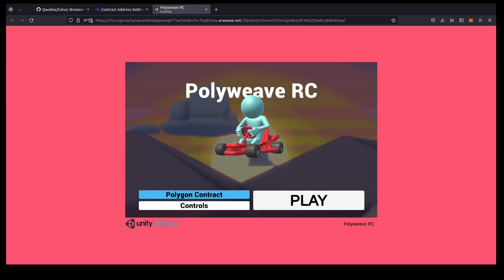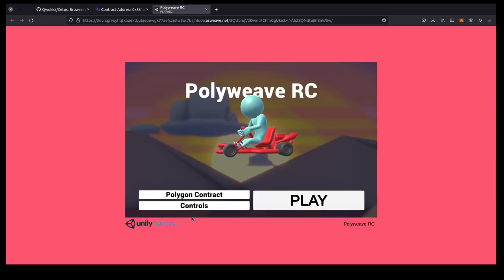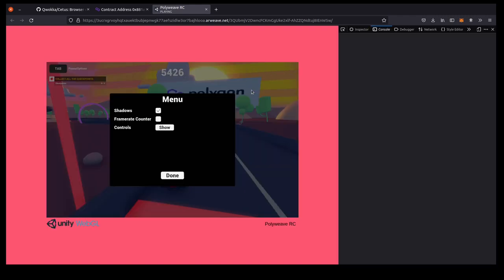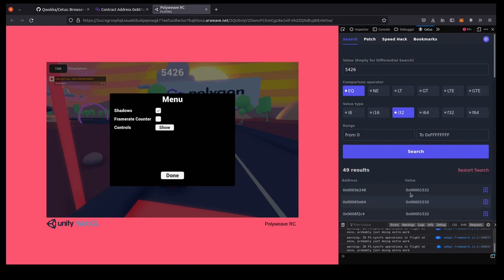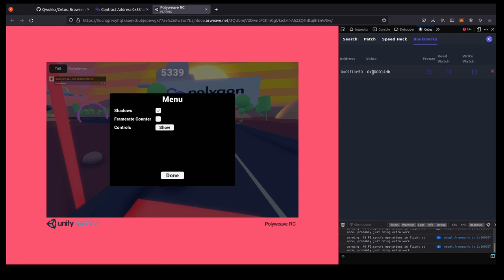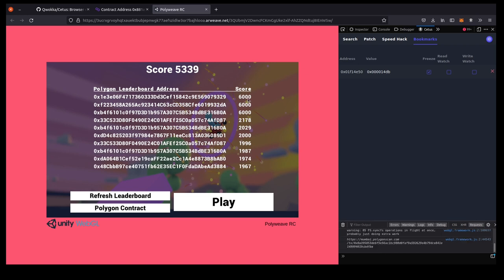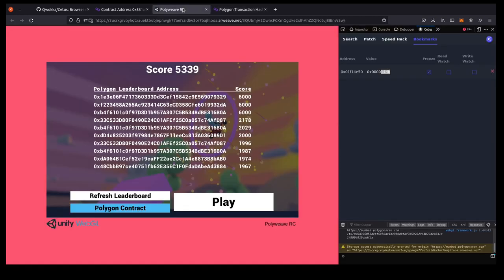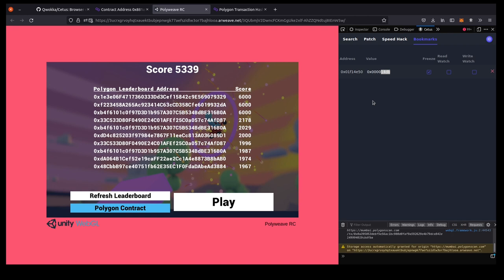Hacking WebAssembly (Wasm) games w/ Cetus, & why private keys must never go into a game binary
In this video, ChainSafe Solutions Engineer Willem Olding demonstrates how trivial it is to hack WebAssembly (Wasm) games using Cetus. We use Leon Do's Racer game built on top of Polygon (Matic) as a demo. The example shown is why we advise our blockchain/web3 gaming developers to *never* directly insert private keys into a game's binary. Private key management is tantamount to development in web3.

Cetus is a browser extension (Tested on Chrome and Firefox) for hacking WebAssembly games. Cetus implements a number of features familiar to Cheat Engine users, such as Memory searching, Watchpoints (Implemented via binary instrumentation using WAIL), Memory freezing, Code disassembly, and Code patching.